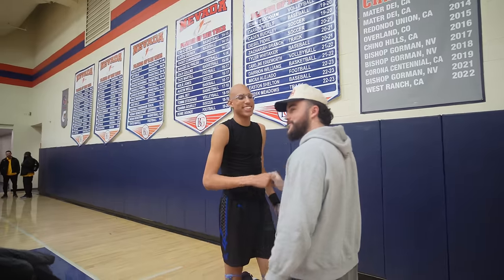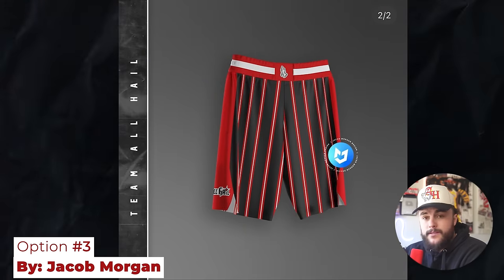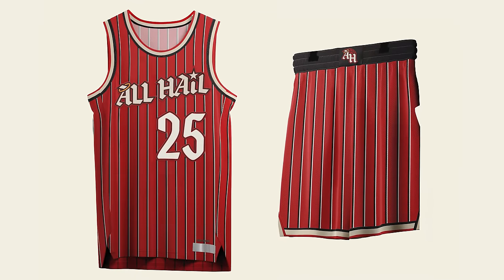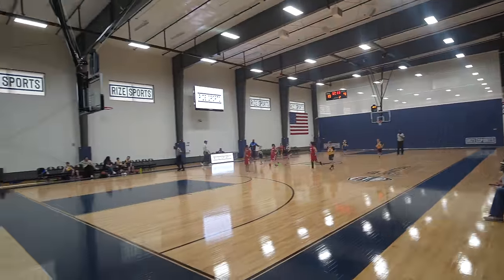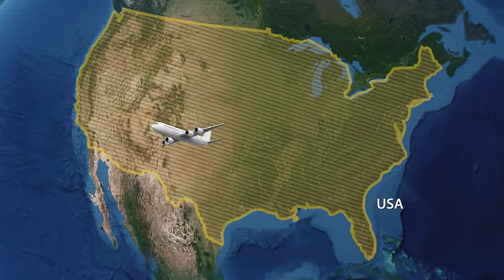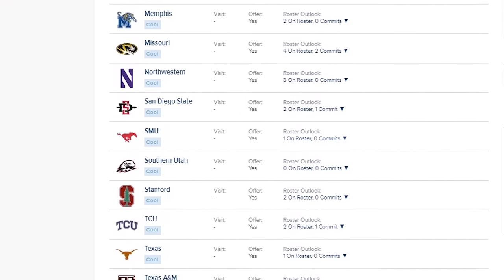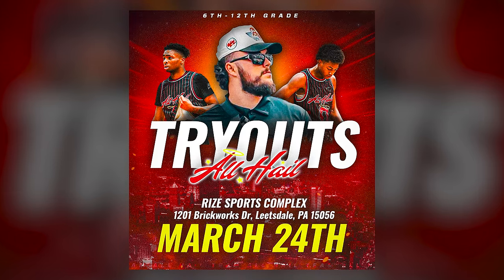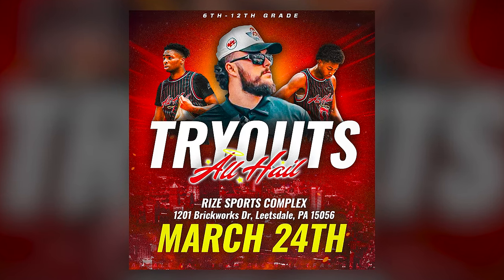Building The Greatest AAU Team | Episode 1 🔥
We are trying to build the GREATEST AAU TEAM IN THE COUNTRY!!!

This is Episode 1 of building out the team and from now on, we will posting weekly updates till our first tournament April 19th!! From there we going full documentary and providing you the inside look into the best program in the country.

IN EPISODE 1:
0:00 Team All Hail
0:25 Jersey Entries
2:09 Jersey Winner
2:39 Tryout Center
3:53 7'1 Xavion Staton
5:15 Monteverde Luhi
8:01 SECRET

We head out to Las Vegas and New York to find the best high school talent in the country...